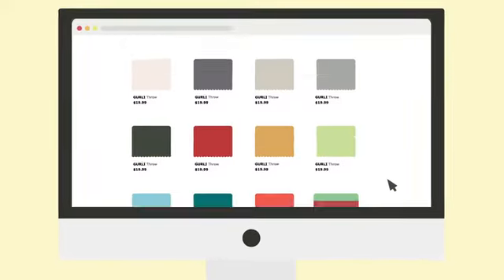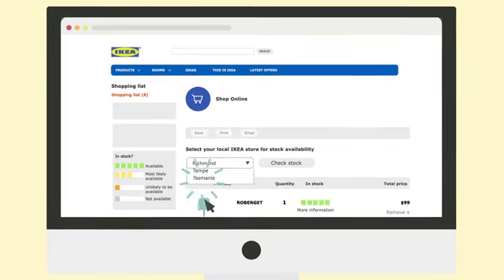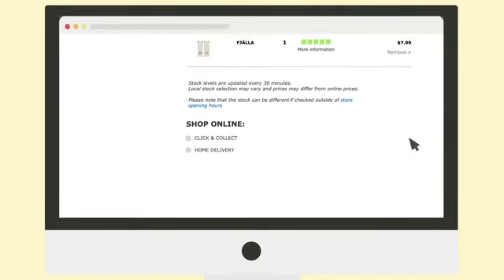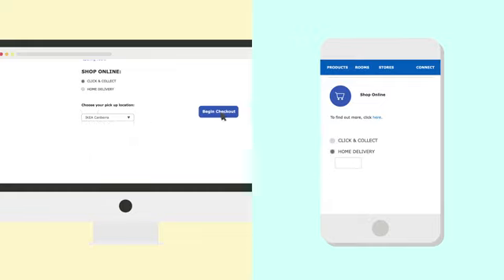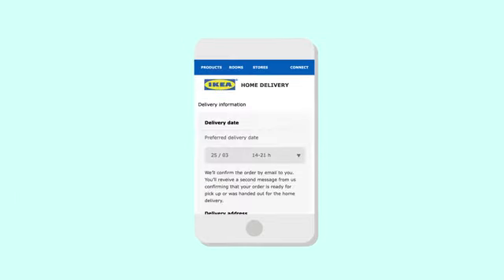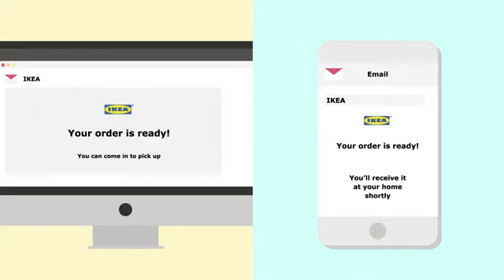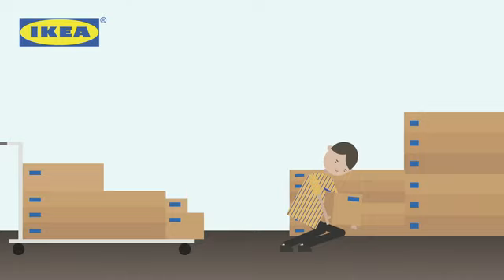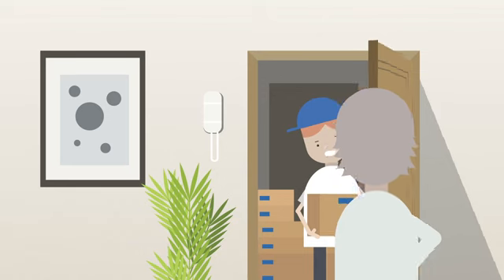Kupuj putem interneta – gdje god da se nalaziš, kad god poželiš